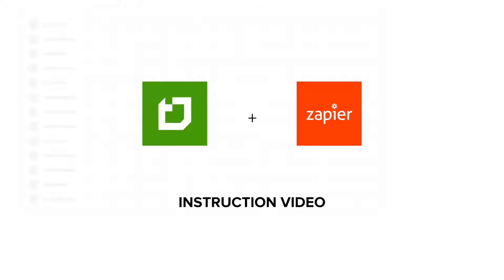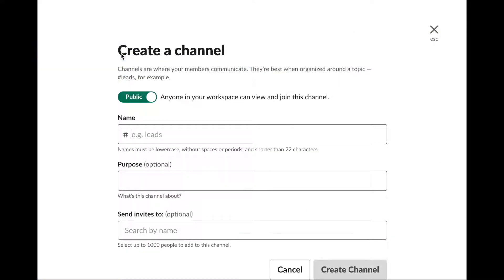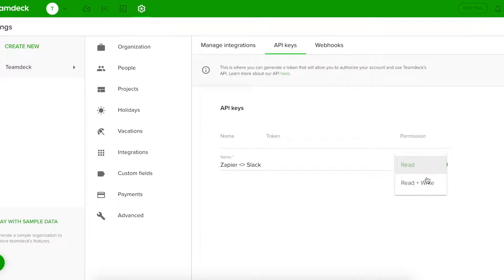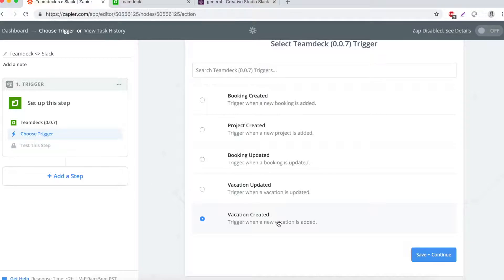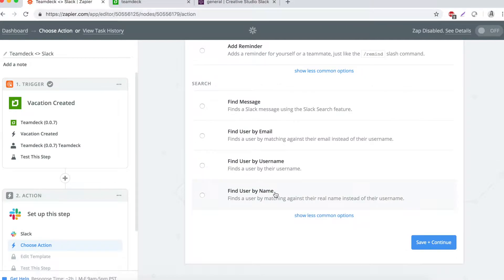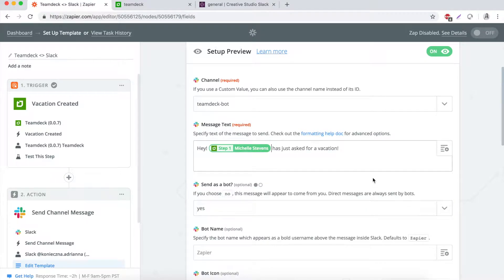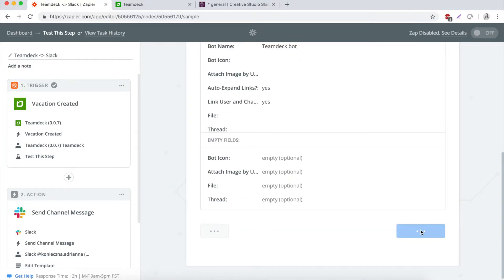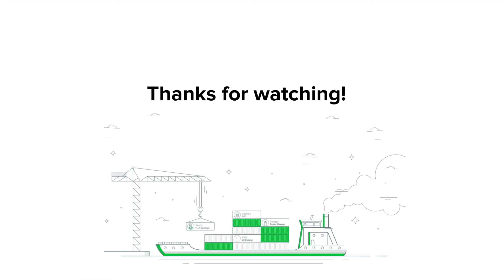Teamdeck and Slack integration - instruction video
In this video we are showing you how to create bot that will send your team's vacation requests directly to your chosen Slack channel.